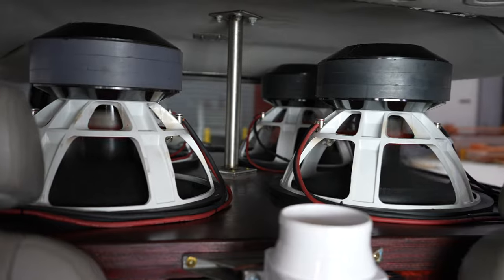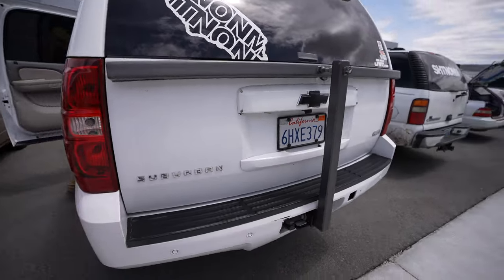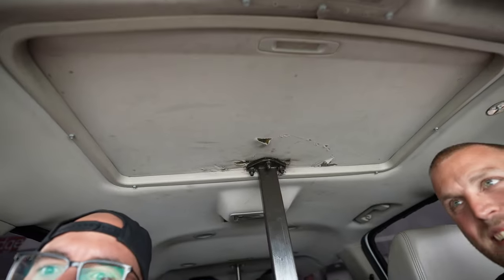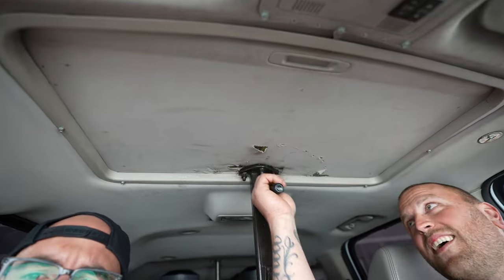Bsss that makes you question reality?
Passengers, be warned. Your new hobby will be car audio after you get a demo like this.

4 JVF 4.0 18s
4 Crossfire 8ks at .5 ohm each
One crazy guy who likes to listen to music in the loudest and most violent manner.

Give us a follow if you enjoyed the video 🔔
Like what you saw? Check out some of our other social medias 👇